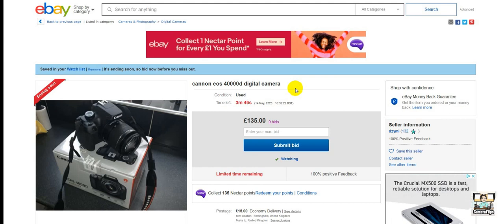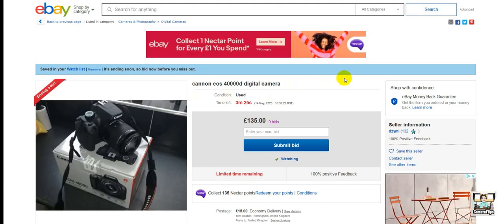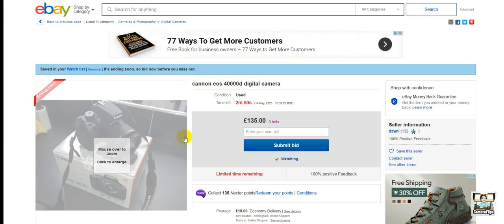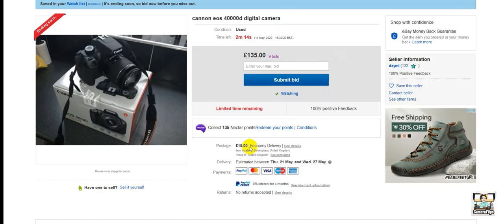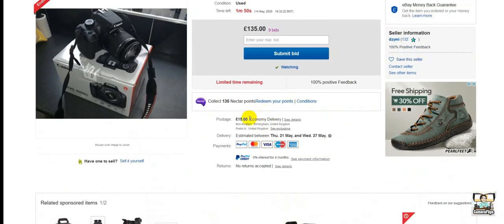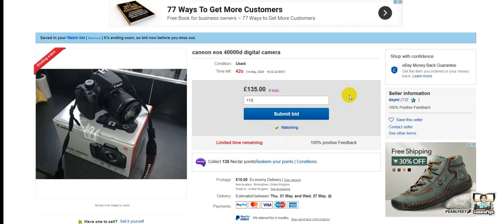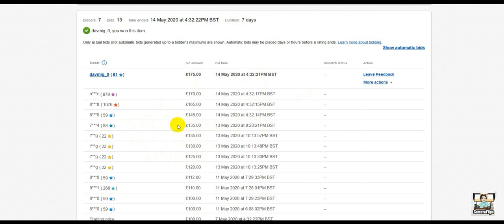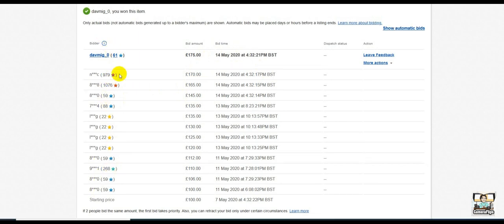How to Win Expensive Camera Gear on eBay - eBay Sniping Live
How to win eBay auctions ("Sniping") and get expensive items at a fraction of their price! Follow me while I bid live for camera gear on eBay UK.

LInk to my eBay store for great pre-loved camera gear: